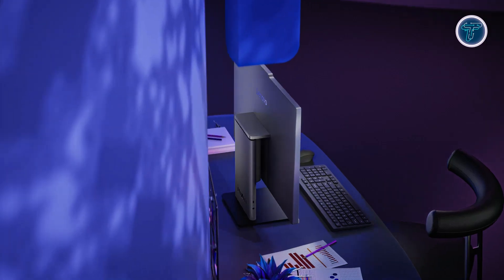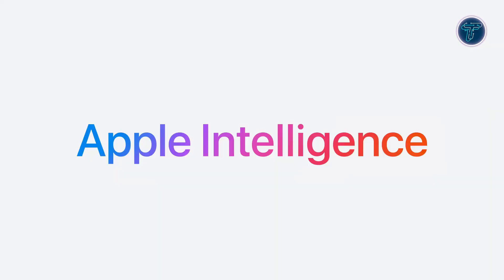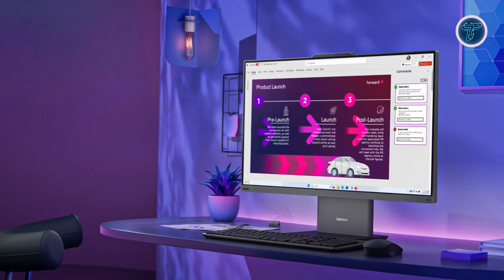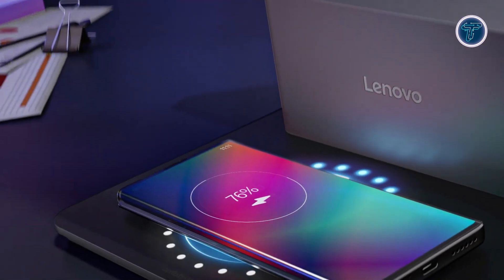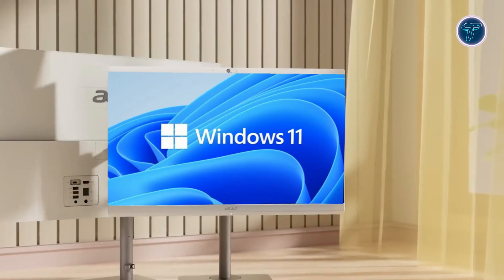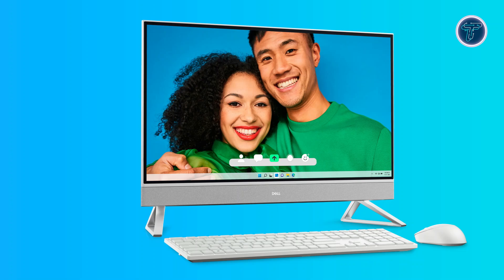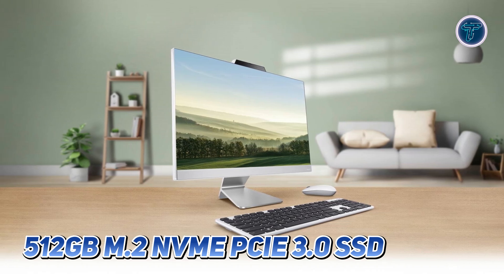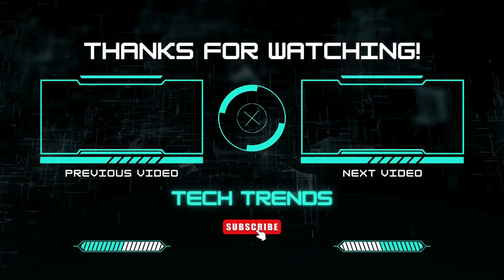Top 5 Best All-In-One PCs for 2025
00:00 - Introduction

00:44 - 1. Apple iMac M4

02:39 - 2. Lenovo ThinkCentre Neo 50a Gen 5

04:23 - 3. Acer Aspire C27

05:57 - 4. Dell Inspiron 27 7730

07:31 - 5. ASUS M3402

09:16 - Conclusion
In this video, we review the Top 5 Best All-In-One PCs for 2025! From sleek designs to powerful performance, we’ve handpicked the best models for work, gaming, and entertainment. Whether you're looking for speed, display quality, or versatility, we’ve got you covered. Check out the video to see our top picks and learn which all-in-one PC suits your needs.